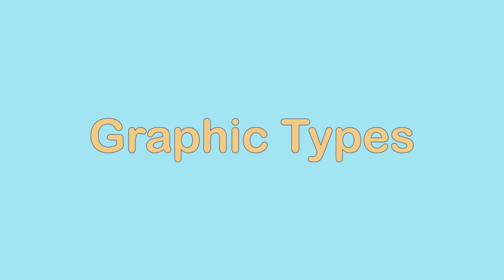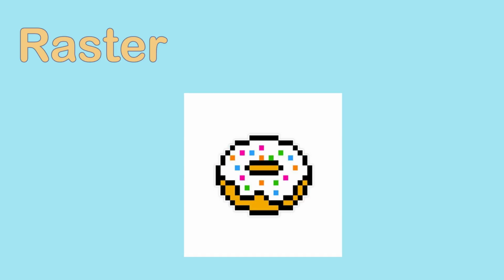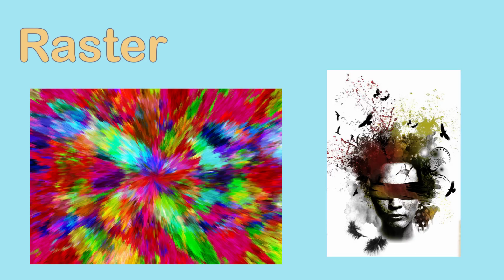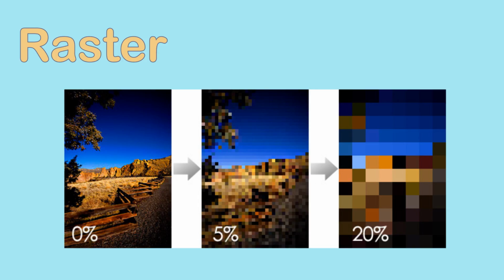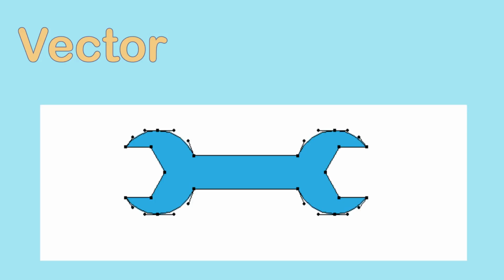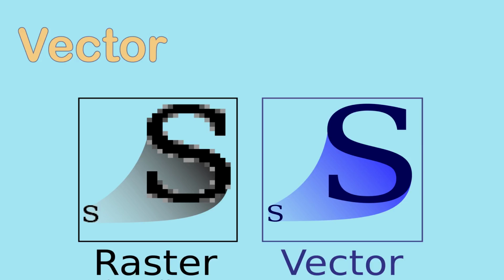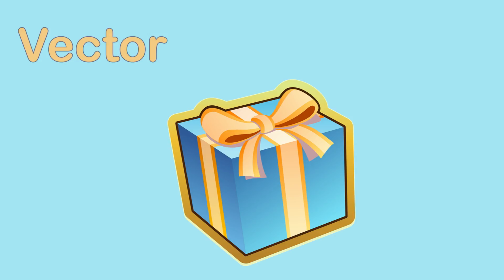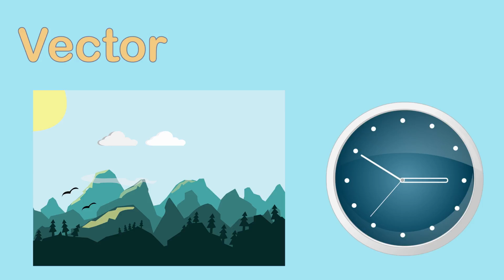Vector vs. Raster